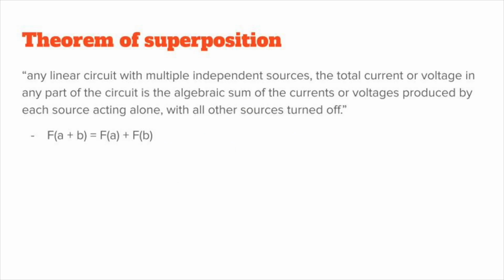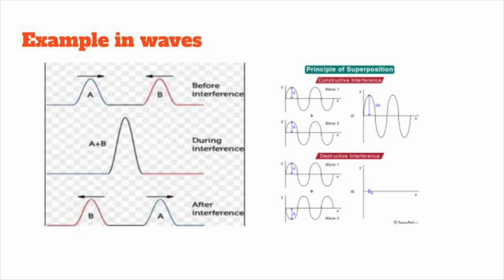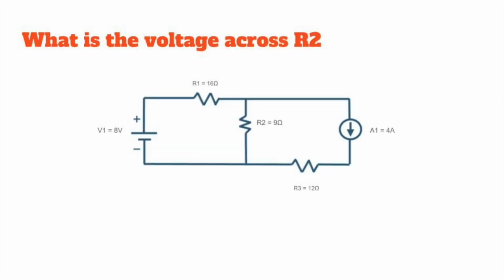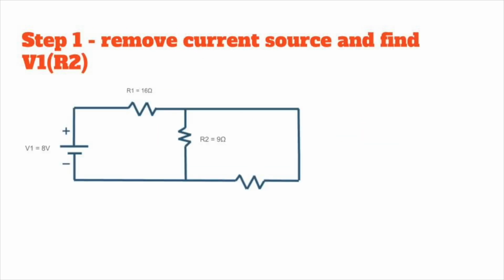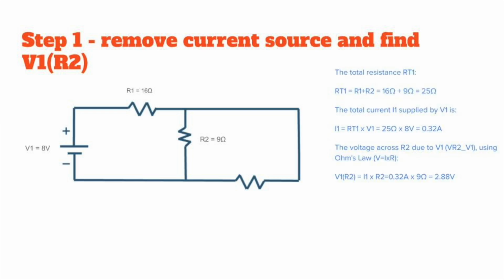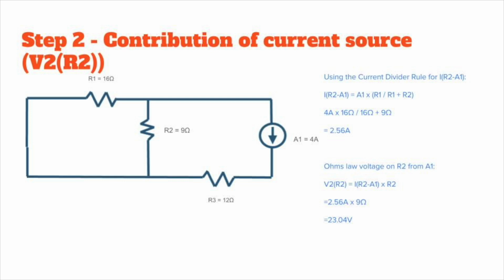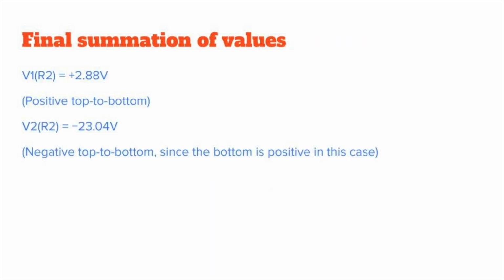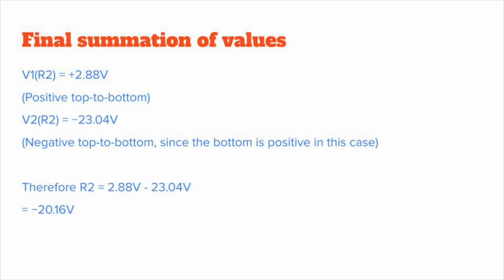ENGG 104 - Superposition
Hamish Chaffer - 9491582